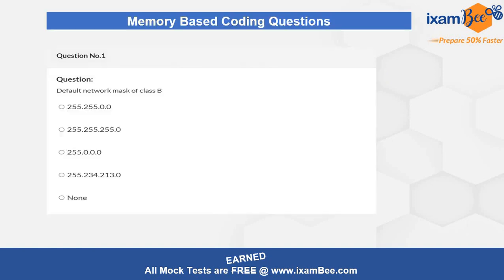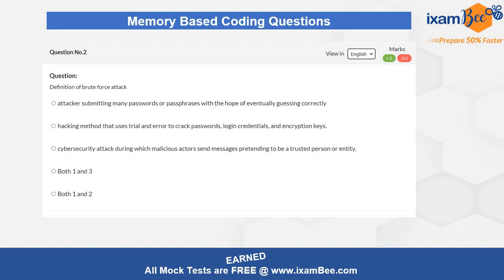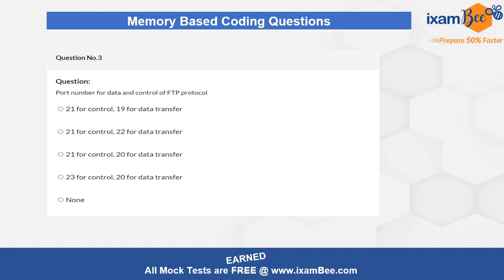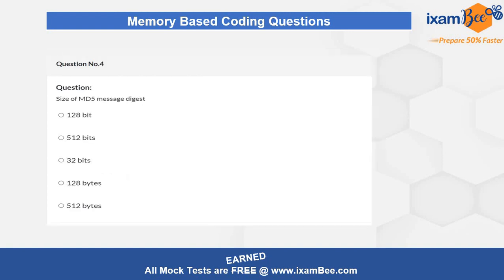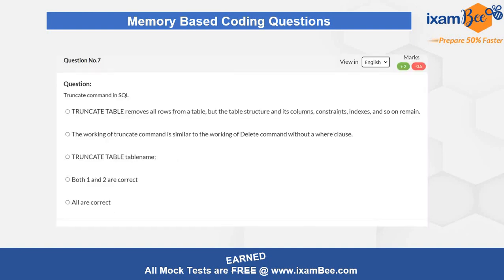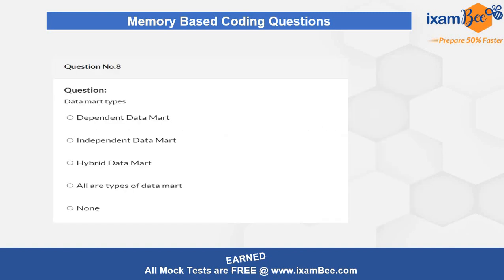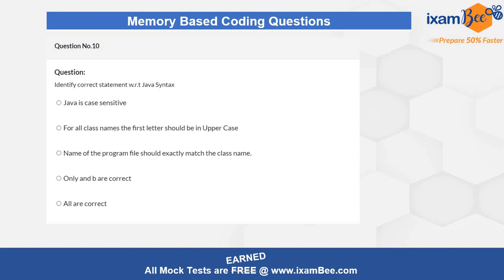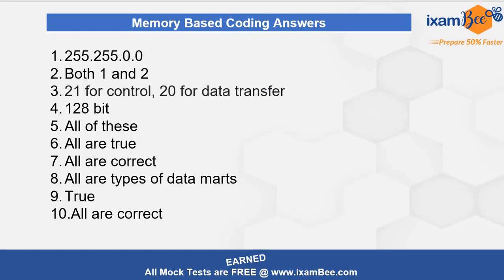SEBI Grade A IT 2024 || SEBI IT 2022 Phase 1 Previous Year Questions || By Jayanti Mam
we will get back to you soon